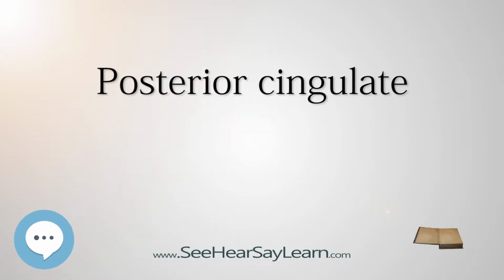Posterior cingulate - Know It ALL 🔊✅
This video is about "Posterior cingulate". This video series is something special. We're fully delving into all things everything. This breaks from merely pronouncing and discussing and goes further to deeply understand words and ideas.